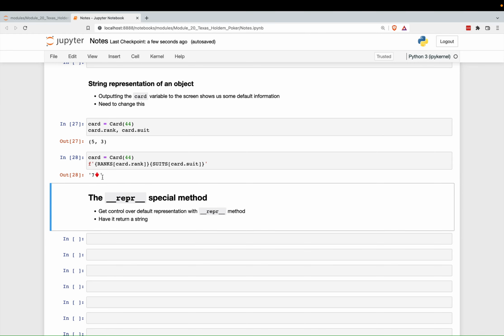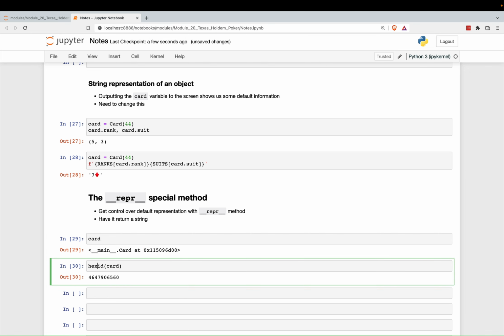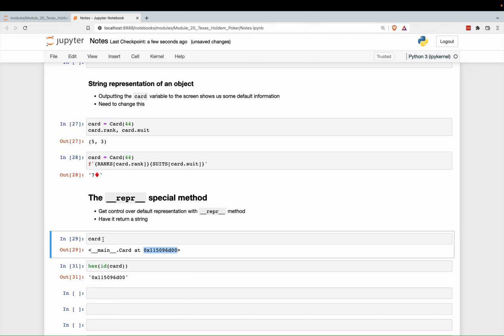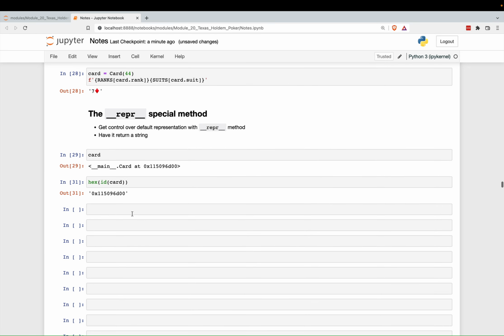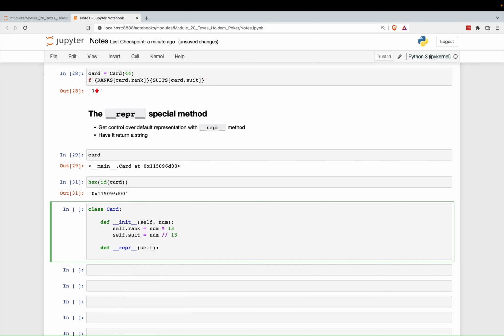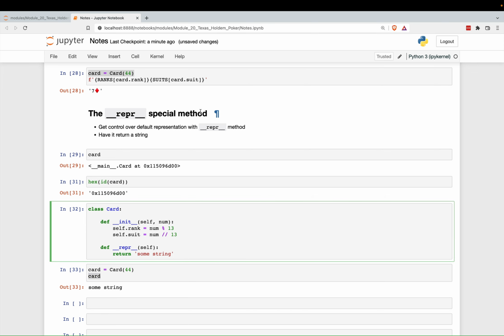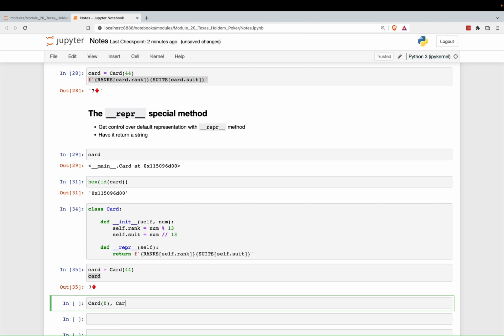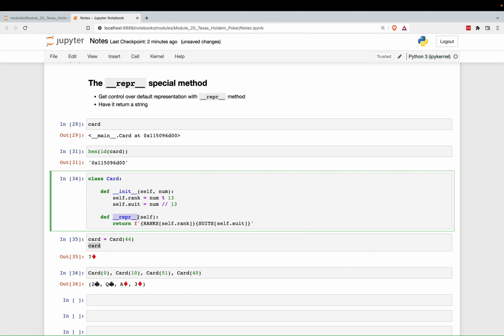14 The repr Special Method